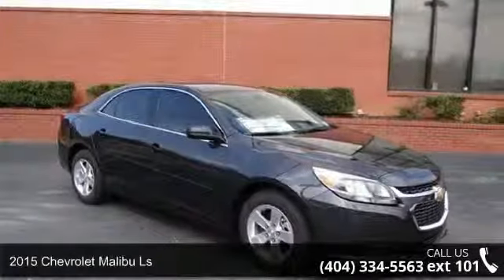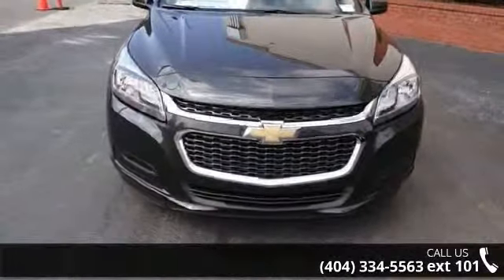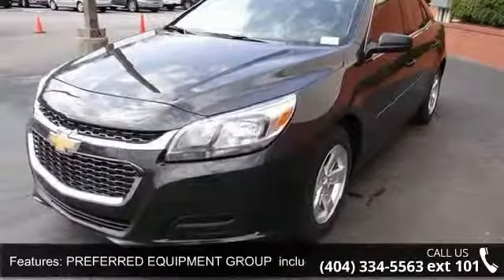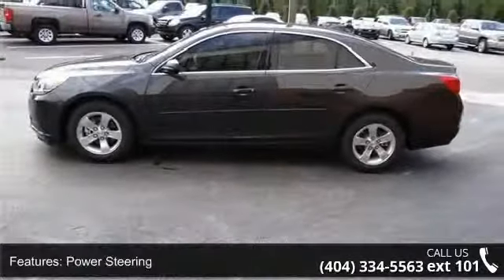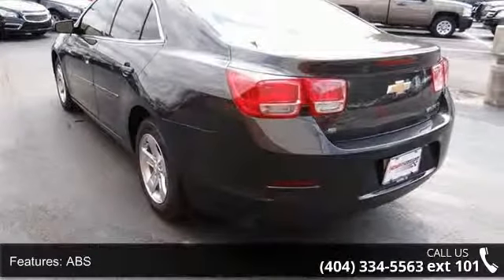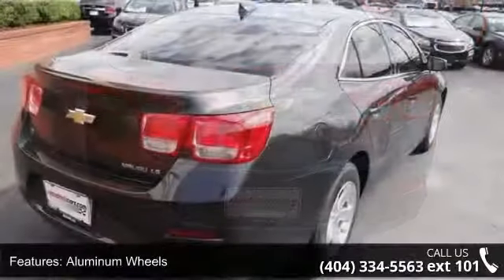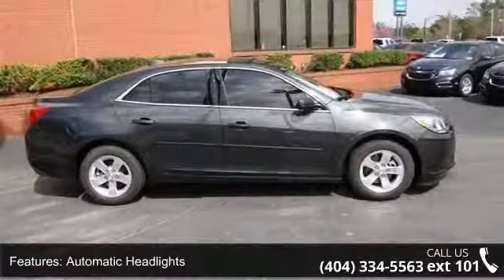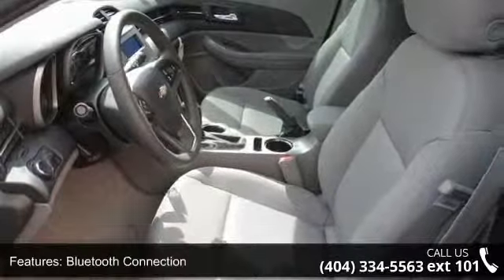2015 Chevrolet Malibu LS - Rick Hendrick Chevrolet of Buf...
FUEL EFFICIENT 36 MPG Hwy/25 MPG City! Ashen Gray Metallic exterior and Jet Black/Titanium interior, LS trim. Head Airbag, Onboard Communications System, TRANSMISSION, 6-SPEED AUTOMATIC, ELEC... PREFERRED EQUIPMENT GROUP, Aluminum Wheels KEY FEATURES INCLUDE: Onboard Communications System, Aluminum Wheels Remote Trunk Release, Keyless Entry, Steering Wheel Controls, Electronic Stability Control, Alarm. OPTION PACKAGES: PROTECTION PACKAGE includes (B34) front and rear carpeted floor mats, (AP9) cargo convenience net and (B83) body-color bodyside moldings, AUDIO SYSTEM, AM/FM STEREO WITH CD PLAYER AND MP3 PLAYBACK CAPABILITY (STD), TRANSMISSION, 6-SPEED AUTOMATIC, ELECTRONICALLY-CONTROLLED with overdrive (STD), PREFERRED EQUIPMENT GROUP includes Standard Equipment, ENGINE, ECOTEC 2.5L DOHC 4-CYLINDER DI with Variable Valve Timing (VVT) and intake Variable Valve Lift (iVVL) and NEW auto sto... read more